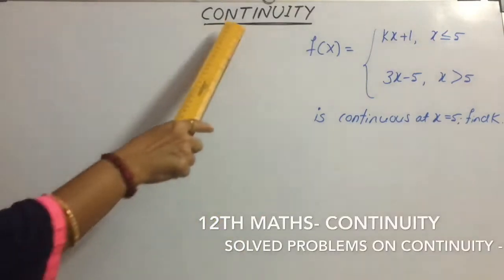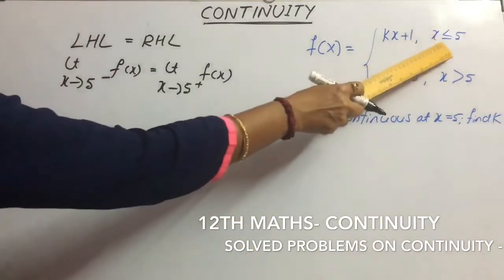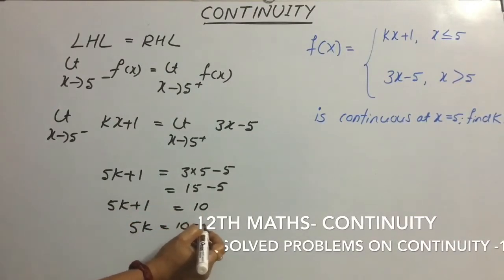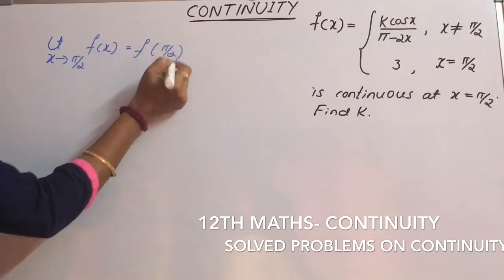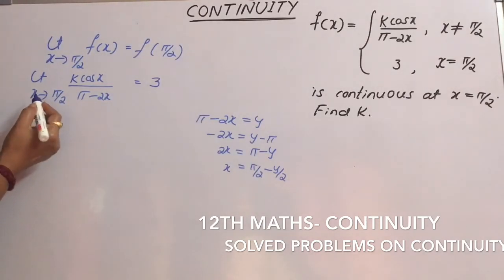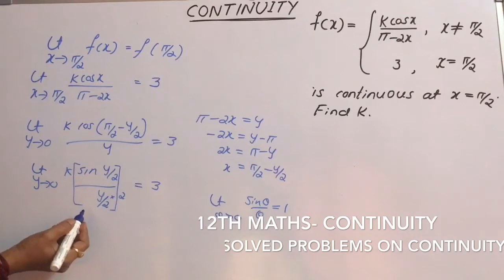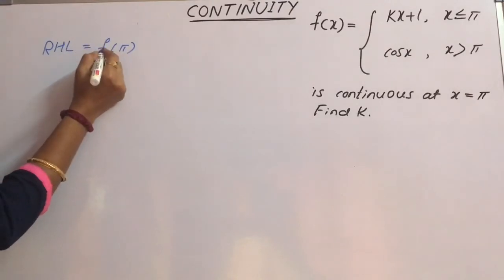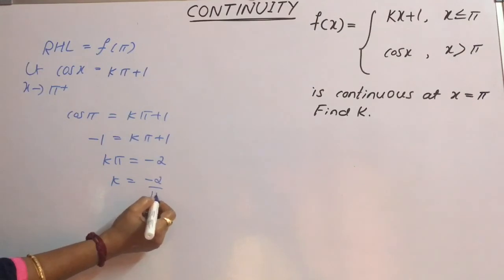12 th MATHS- SOLVED PROBLEMS ON CONTINUITY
By easy maths package : solved problems on continuity